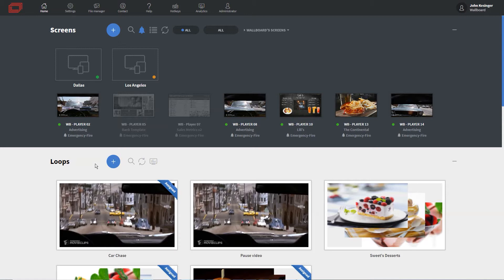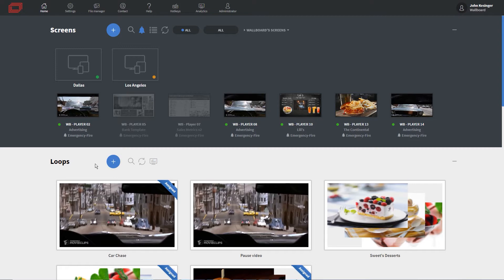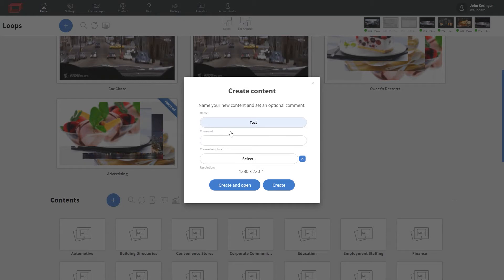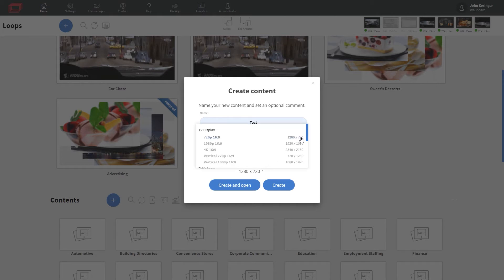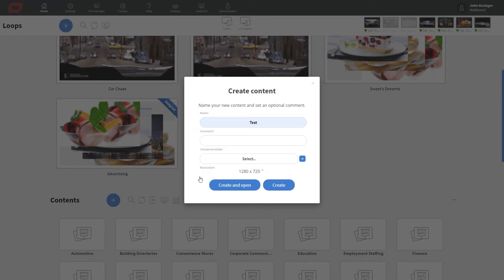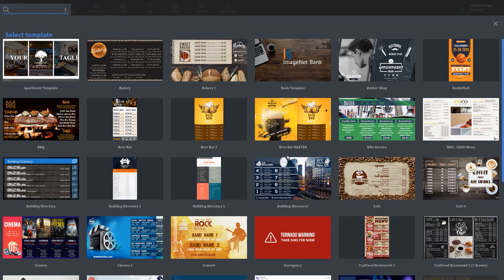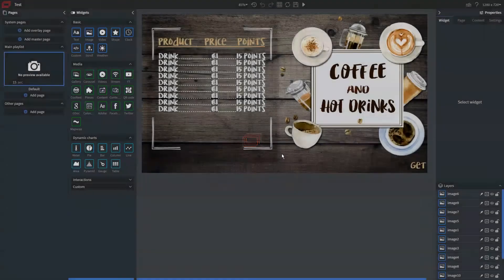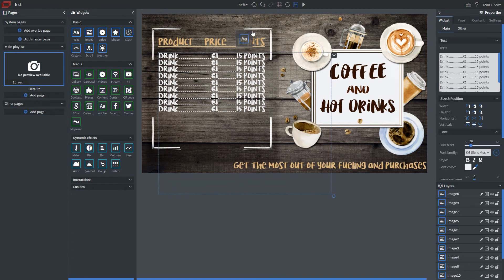How to create content in Wallboard CMS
Are you ready to master content creation in Wallboard CMS? In this beginners tutorial, we guide you through the essential steps of crafting custom content with ease. Whether you’re a novice or looking to refine your skills, this video will equip you with the knowledge to navigate the Wallboard content editor effectively.

From setting up your content structure to optimizing your visuals, we cover everything you need to know to get started. You’ll learn how to make your content stand out and engage your audience with the power of Wallboard.

Put your skills to the test and learn more about how to create great content